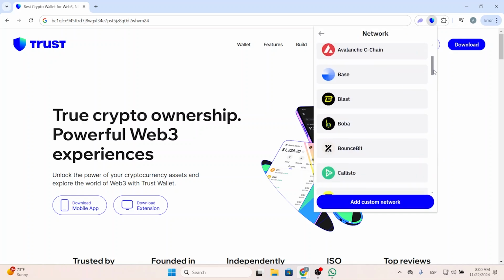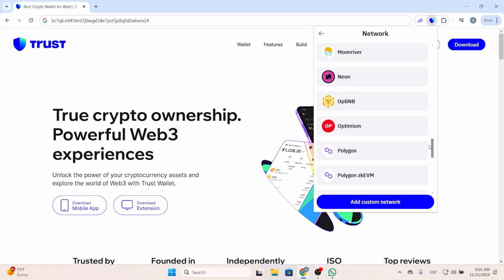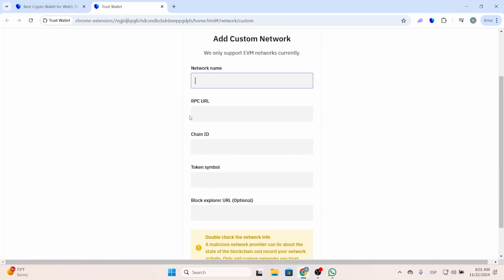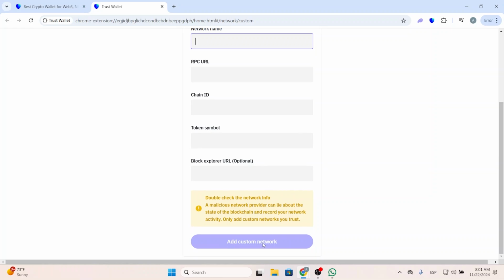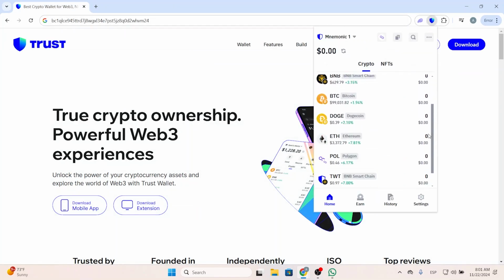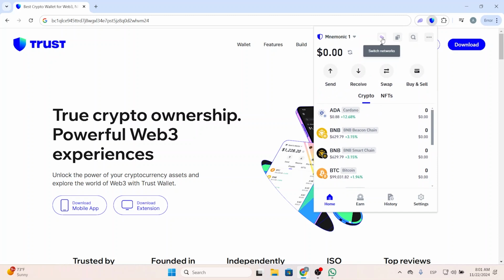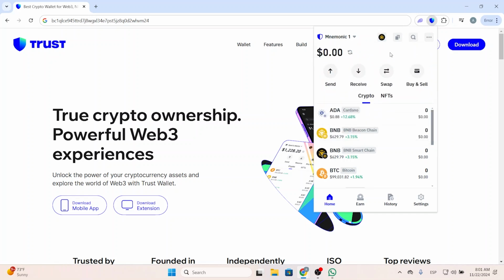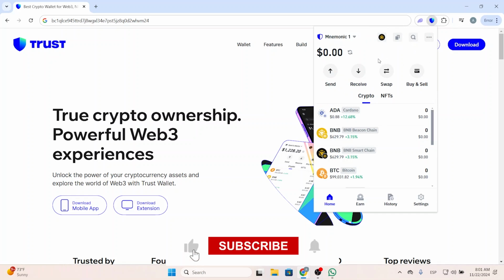How To Switch Network in Trust Wallet (Easy Tutorial)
How to Switch or Change Network in Trust Wallet (Easy Tutorial)

In this video you will learn how to switch or change the crypto network on your trust wallet step by step. This will allow you find new coins from other networks like ethereum, binance smart chain network and more